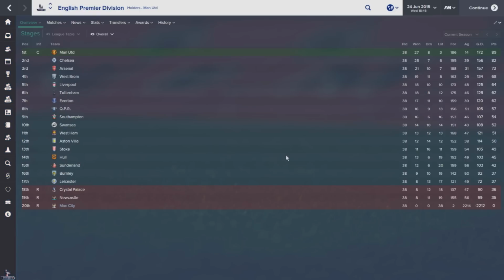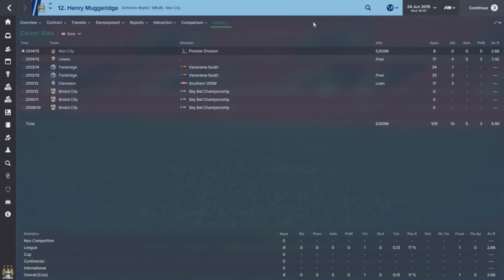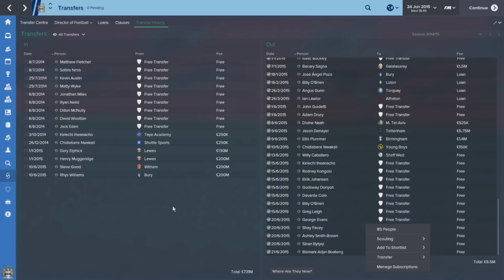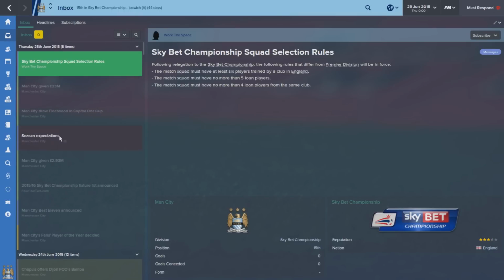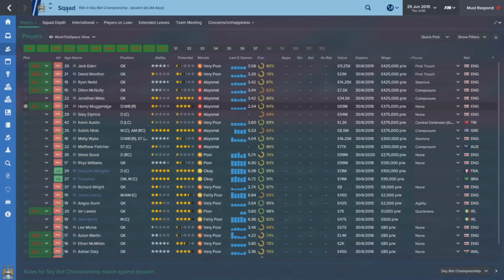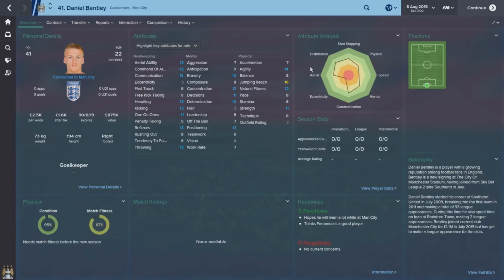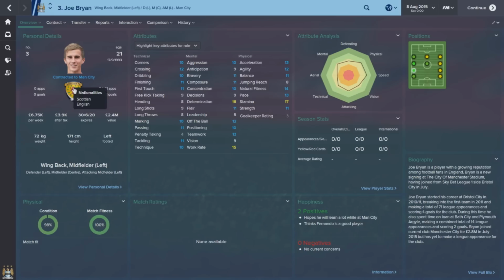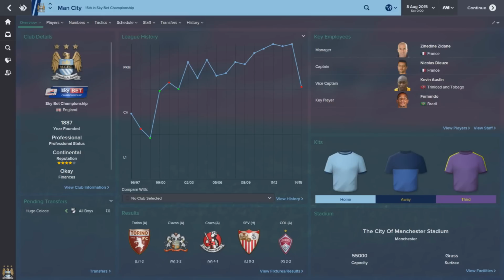Ruining Manchester City - Episode Four | Football Manager 2015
Welcome back to Runing Man City, the series where we see how badly a team can be destroyed in one season on Football Manager.

Ruining Manchester City - Episode Two | Football Manager 2015
Ruining Manchester City - Episode Three | Football Manager 2015